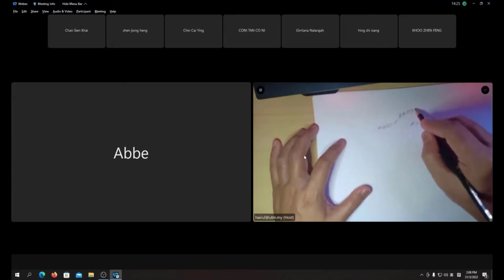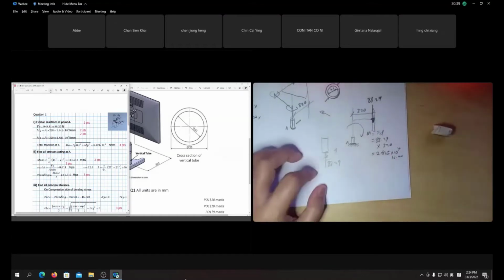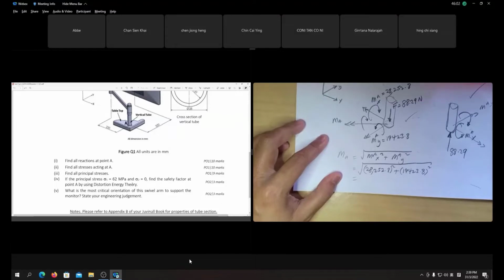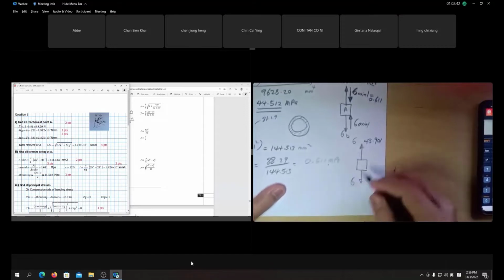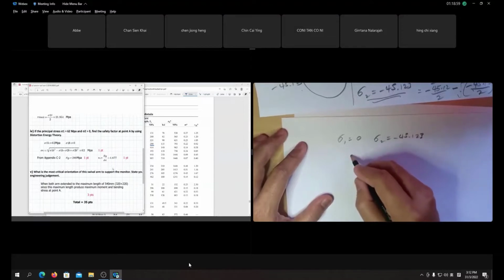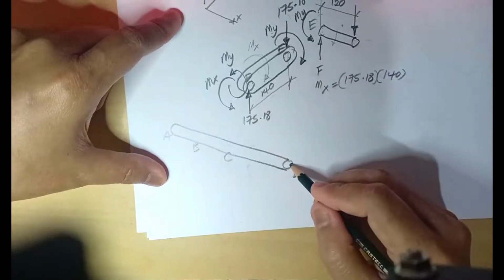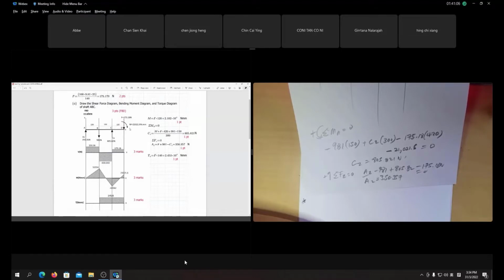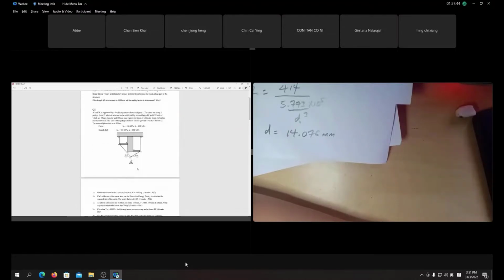Static Failure Prevention Sample Problem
This video shows some examples on static failure prevention.